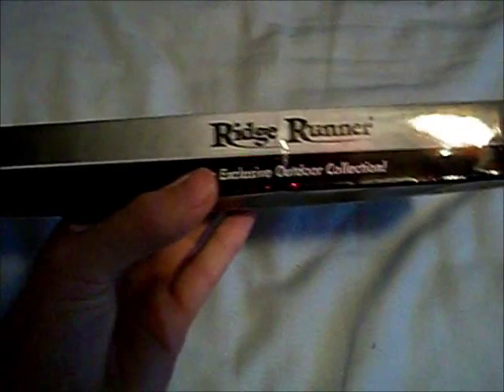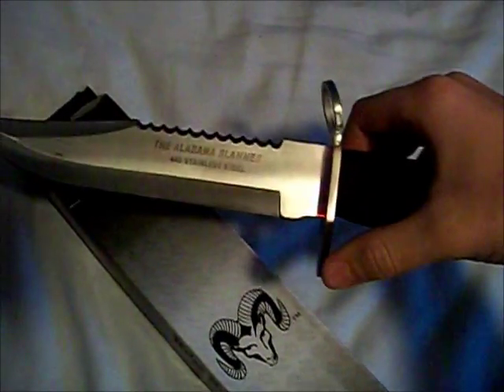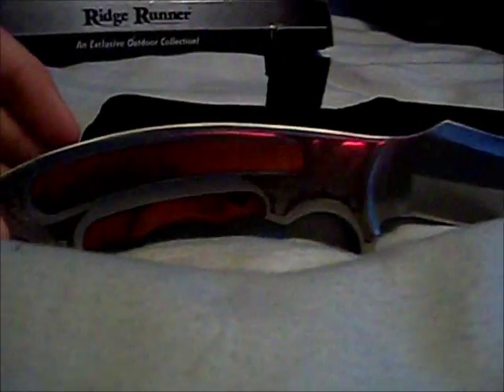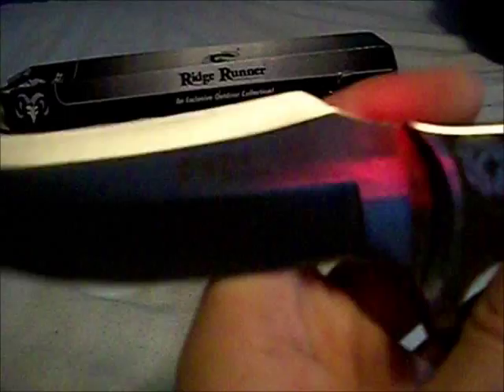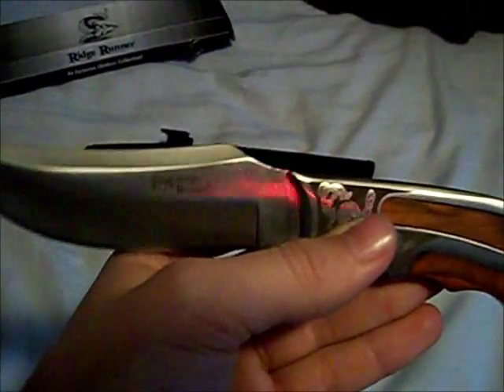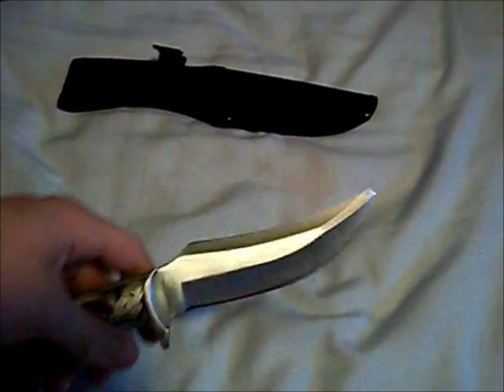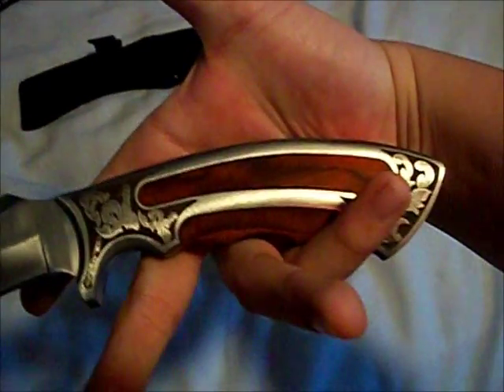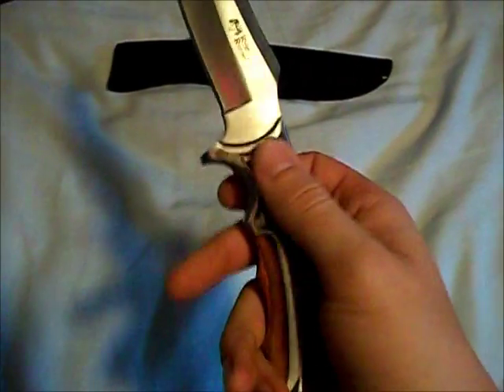Ridge Runner Executive Wood Bowie Knife Review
Ridge Runner Executive Wood Bowie Knife Review Bought off of the Budk Catalog for $9.99